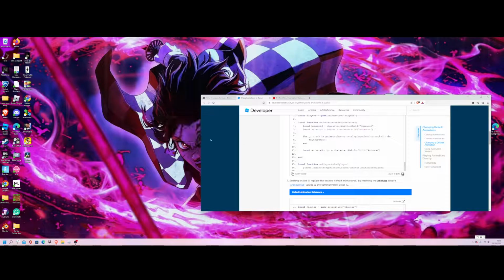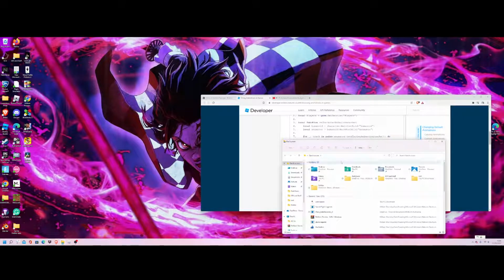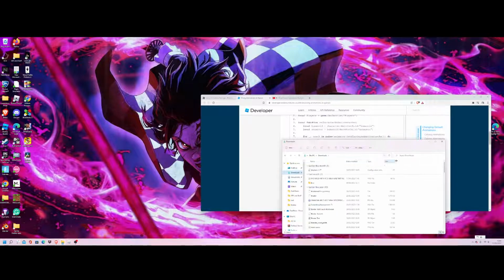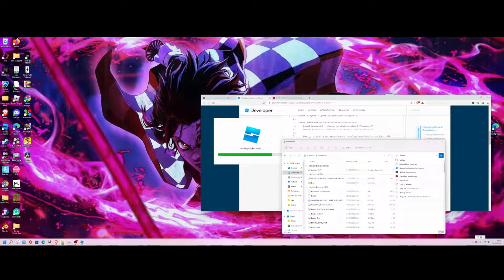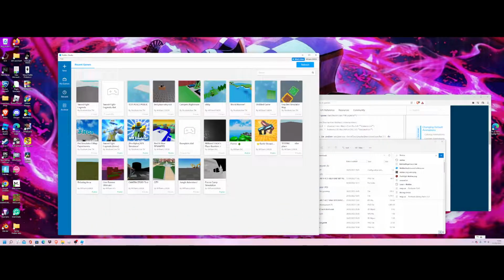HOW TO FIX Roblox Studio NOT Opening (error: access is denied)